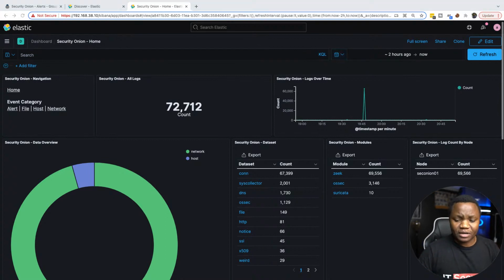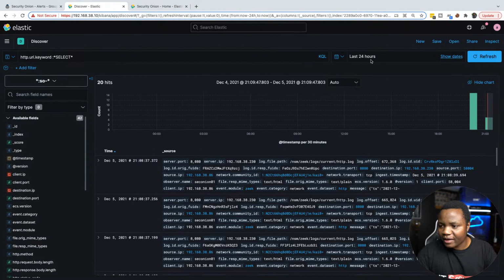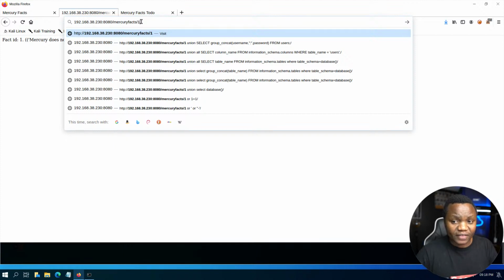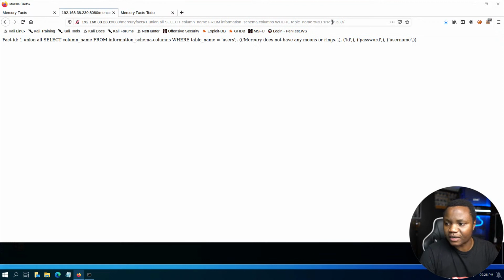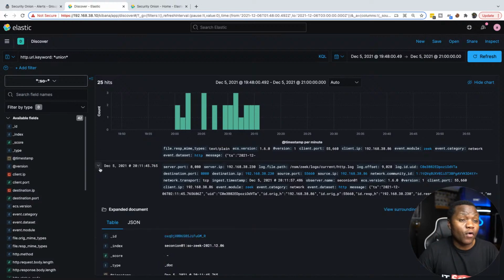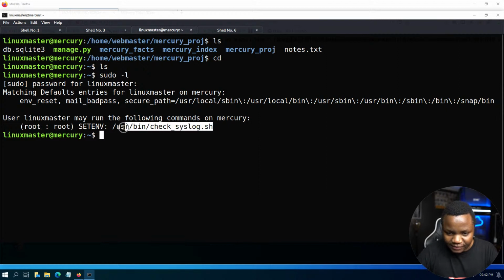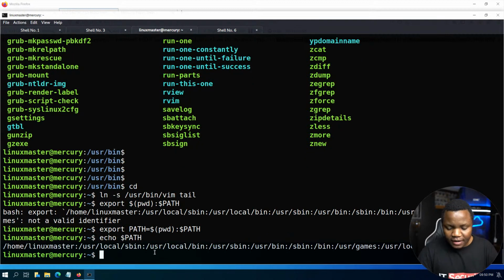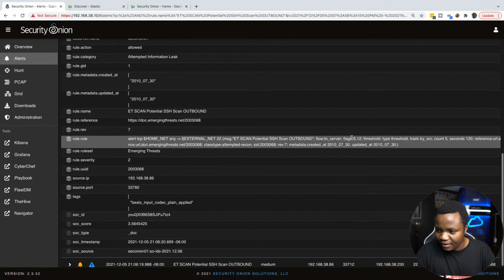Attack and Detect: Mecury vs Security Onion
Lets complete an OSCP like Linux VM called Mecury and detect the traffic in security onion for analysis